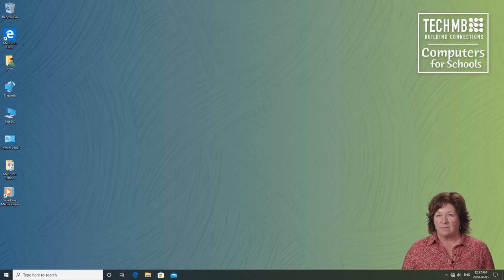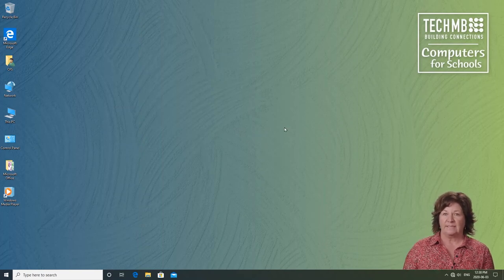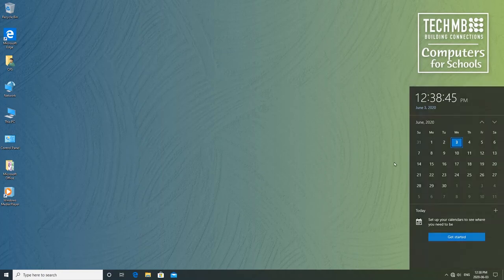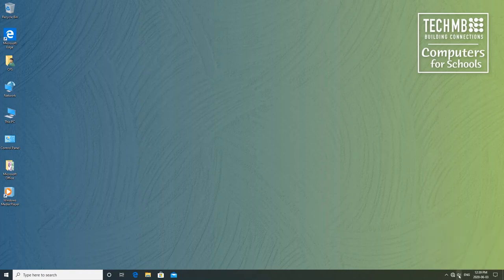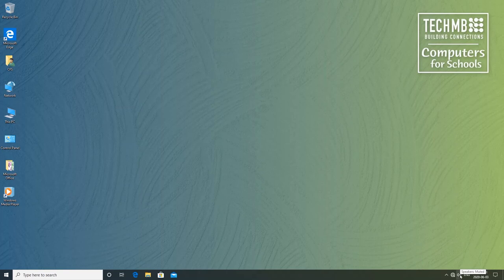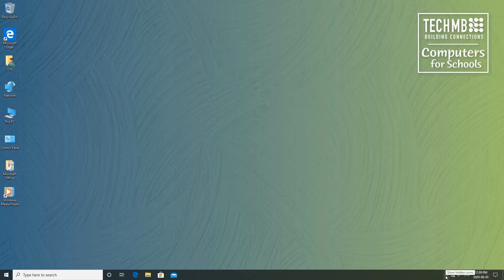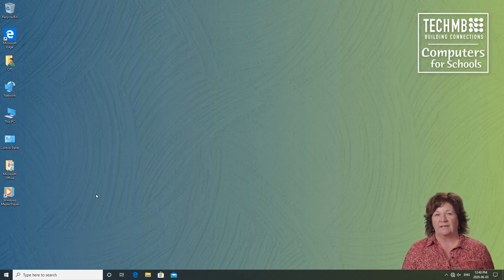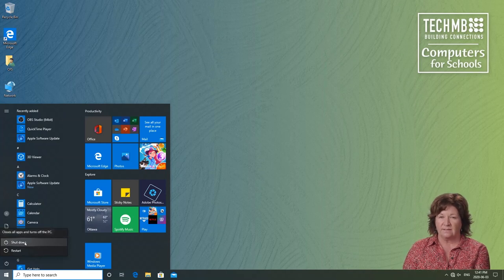Navigating the Computer Desktop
Connected - Episode 2

In this video, you will learn basic skills to operate the hardware of a personal computer and navigate the desktop.

If you are an adult education centre or resource centre in Manitoba looking for further introductory computer classes or support, for more information.